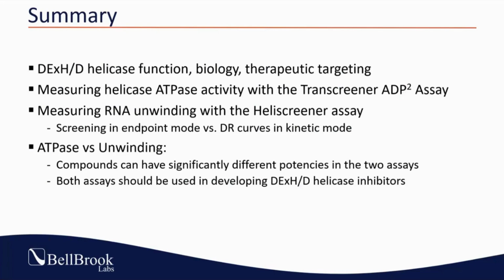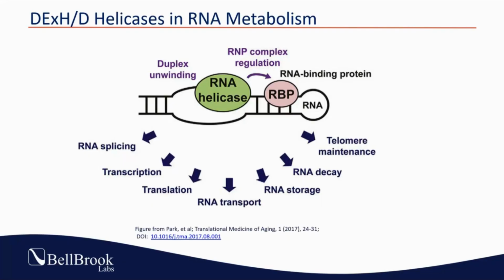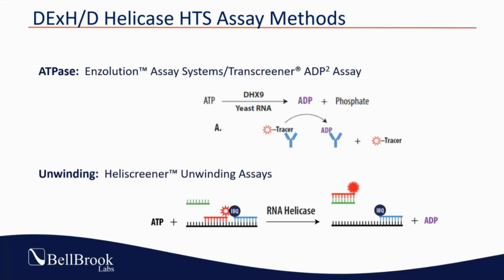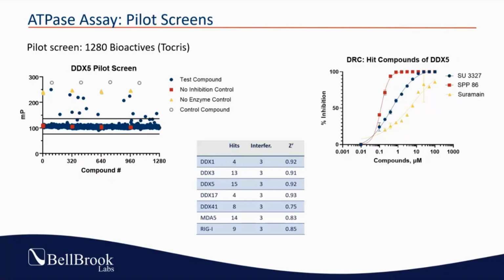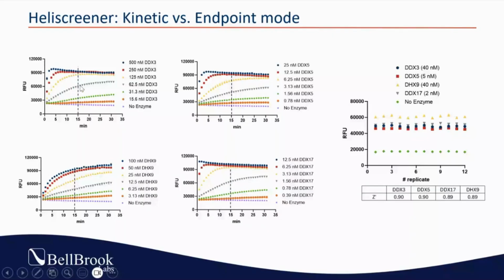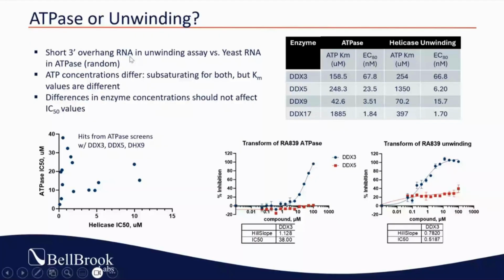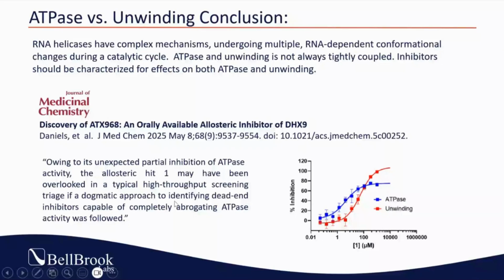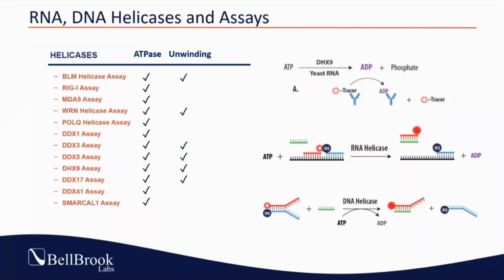Measuring Helicase Activity With Transcreener and Heliscreener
DEAD-box helicases catalyze ATP-dependent RNA remodeling and, less frequently, DNA remodeling. Because of their overlapping roles in RNA metabolism and innate immune sensing, they are emerging as important therapeutic targets in oncology, autoimmune disease, and antiviral drug discovery. This webinar will briefly review DEAD-box helicase biology and biochemistry and introduce biochemical high-throughput screening (HTS) assays for monitoring their ATPase and unwinding activities. The Transcreener® ADP assay enables direct detection of RNA-dependent ADP formation with a choice of three fluorescent readouts, while the Heliscreener™ unwinding assay measures RNA duplex separation in a fluorescence dequenching format. We will illustrate the performance of these assays for robust detection of helicase activity and their validation in HTS and dose–response formats, using DDX3, DDX5, DHX9, and DDX17 as examples. Finally, we will discuss the relative merits and limitations of these complementary approaches for screening and profiling inhibitors with different mechanisms of action. This session is intended as a practical introduction to biochemical HTS assay strategies for small-molecule drug discovery programs targeting DEAD-box helicases.
In this webinar, you will learn:
• The biological roles and mechanistic diversity of DEAD-box helicases in RNA metabolism and innate immune signaling.
• How to apply biochemical HTS assays to measure helicase ATPase and unwinding activity with precision and reproducibility.
• How the Transcreener® ADP² Assay and Heliscreener™ Unwinding Assay complement each other for detecting helicase function and inhibitor profiling.
• Practical examples of screening and dose–response validation using DDX3, DDX5, DHX9, and DDX17.
• Key considerations for selecting and optimizing assay formats for small-molecule drug discovery targeting helicases.